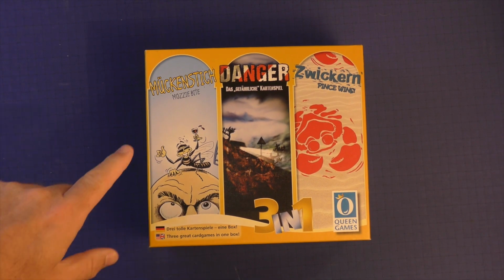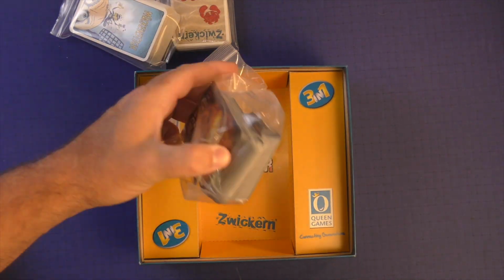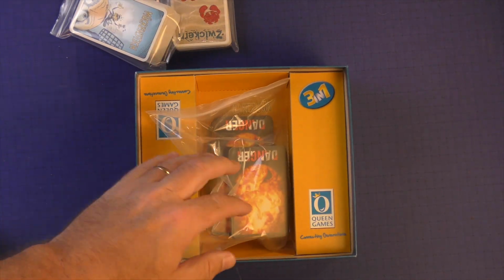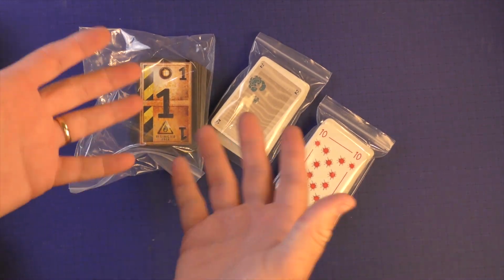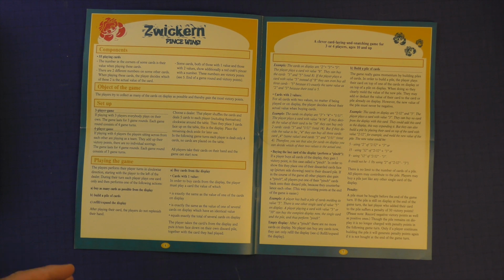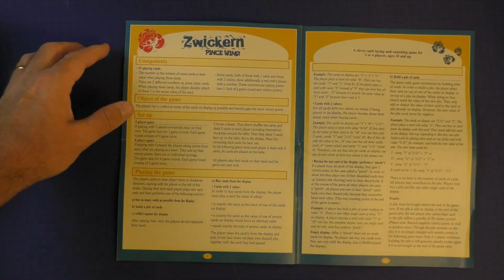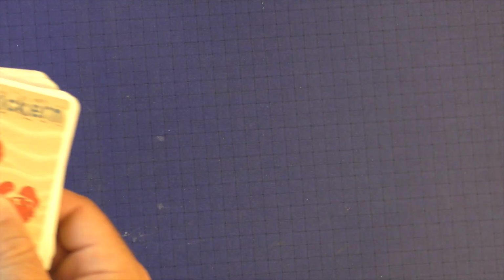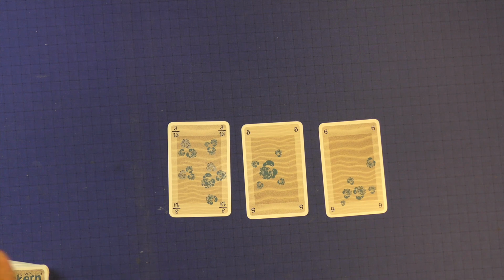Zwickern by Purge Reviews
This is a video about the board game Zwickern.  Zwickern is published by Queen Games.